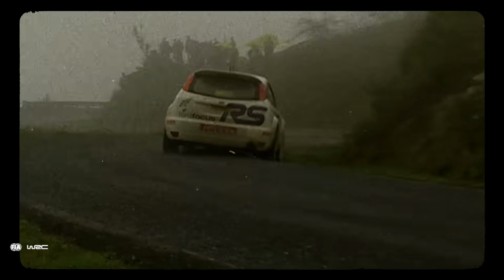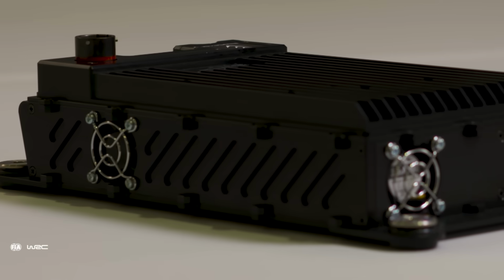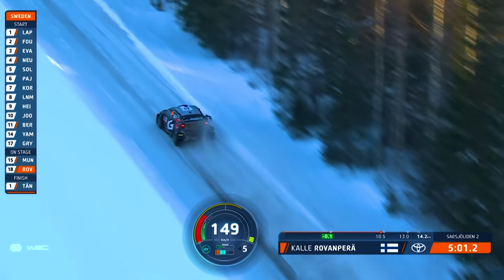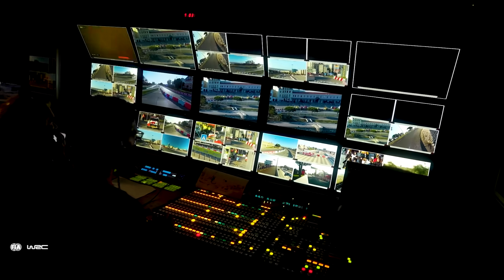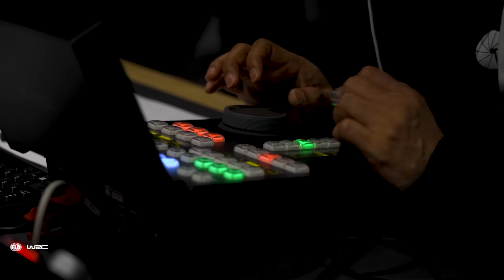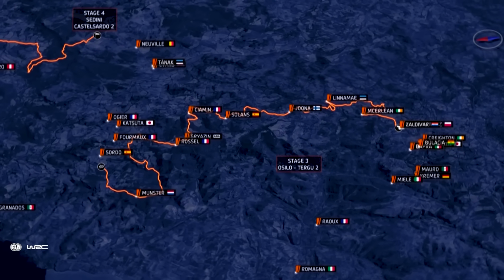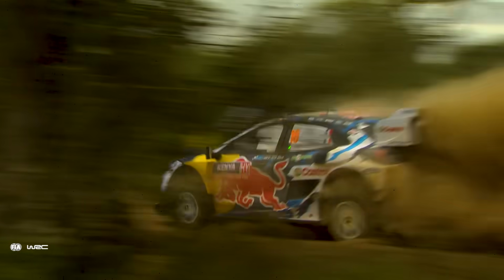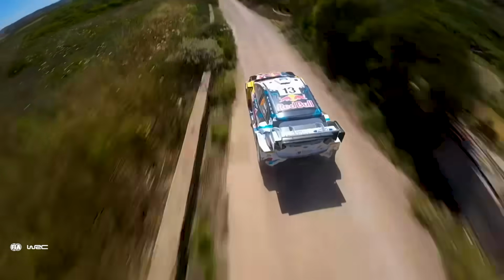WRC Broadcast: Explained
Take a look behind the scenes at how the WRC is beamed around the world!